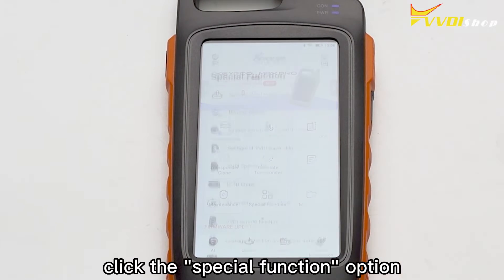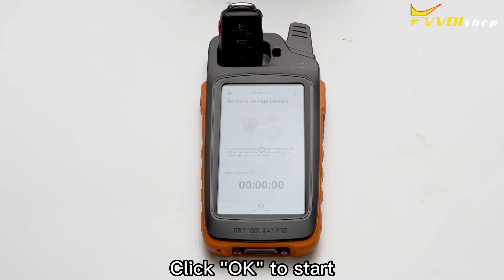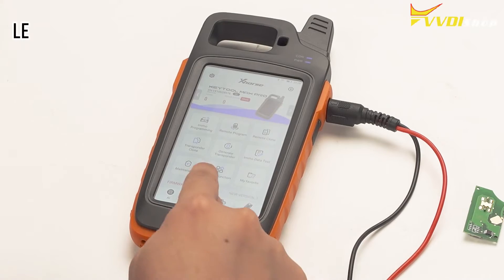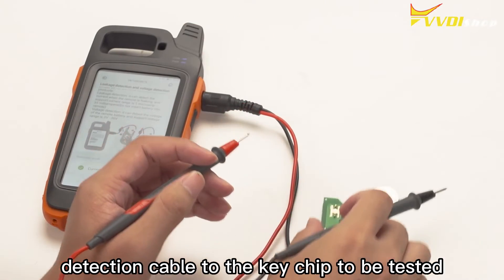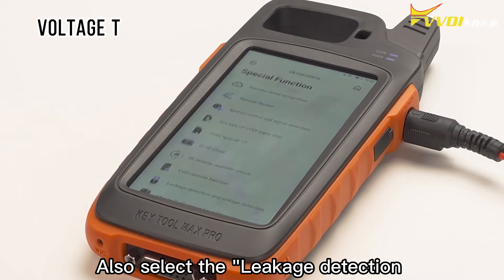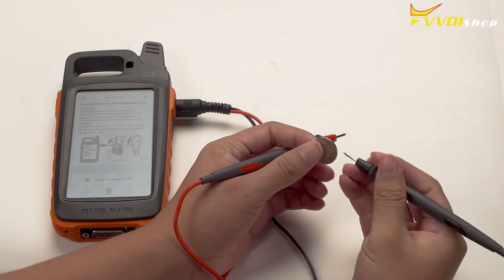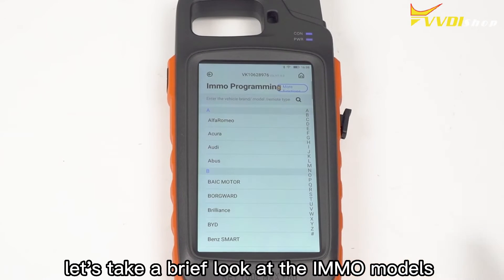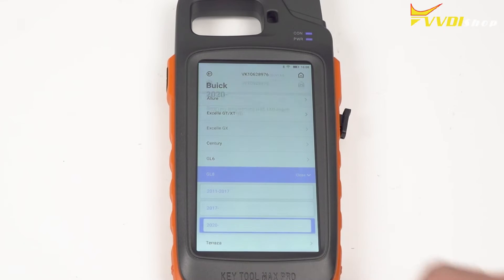Xhorse VVDI Key Tool Max Pro New Function & IMMO -VVDISHOP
Xhorse VVDI KEY TOOL MAX PRO features a new battery test module. By simply connecting to the leakage detection cable, users can test whether a remote battery is having electric leakage (range: 1μA~35μA) and detect the voltage of a remote battery (range: 0V~36V).

Other New Features:
BMW CAS3 Immo
Add GM CAN FD immo programming, including
Cadillac CT4/CT5 CAN-FD
Buick GL8/Encore etc CAN-FD
Chevrolet Cavalier/Trax etc CAN-FD

i.e GM Cavalier 2020 (blade key and smart key bypass pin code) the CAN-FD is coming together
Renault Kwid 2022 (requires 39-digit Pincode)
Toyota 8A/E Immo Box H with xhorse 8A cable
Dodge Neon 2017 AES Transponder and more